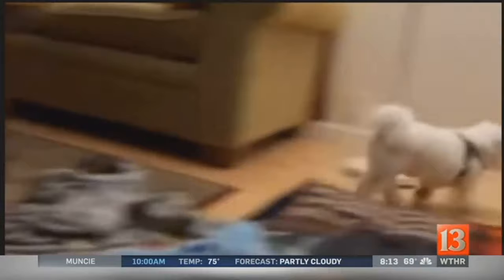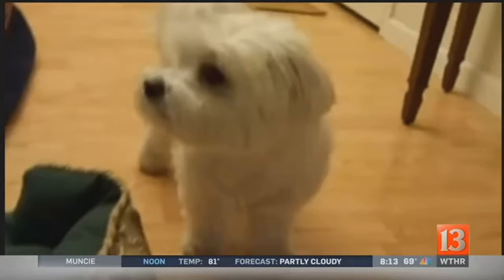Pet veterinarian explains 'reverse sneezing' in dogs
What is a reverse sneeze and why is it different than a normal sneeze? What does it mean when your dog is reverse sneezing? The Pet Vet explains!